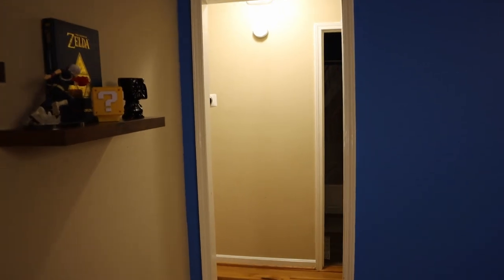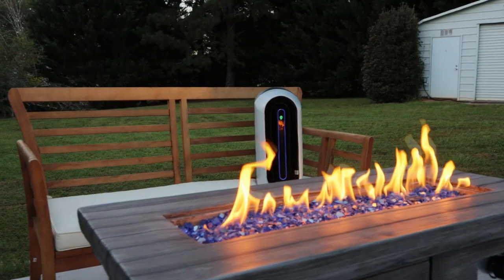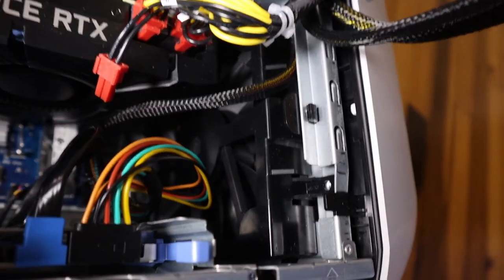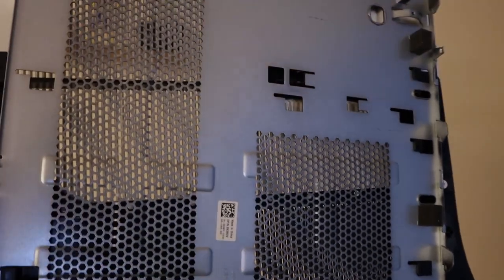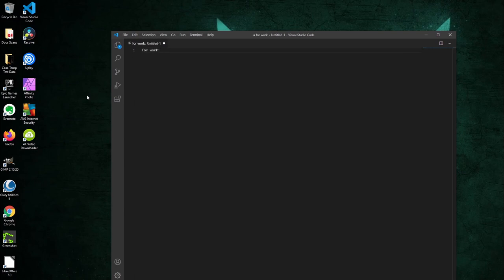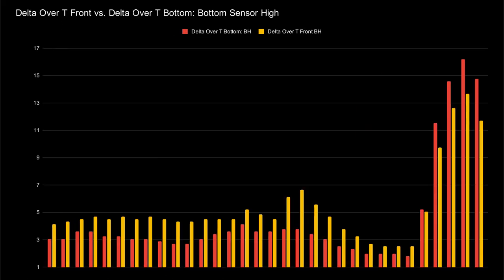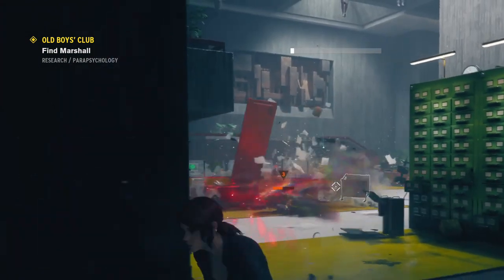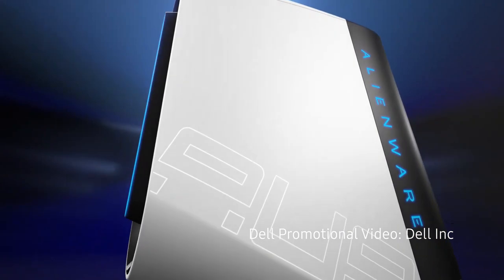Alienware R11 Cooling Teardown with Temperature Benchmarks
In this video we take a deep dive into the cooling of the R11, and attempt to benchmark its cooling system. Simply skip to the Main Video on the timeline if you don't want to see the ridiculous Intro and my futile attempt at humor.

0:00 Intro
1:23 Main Video